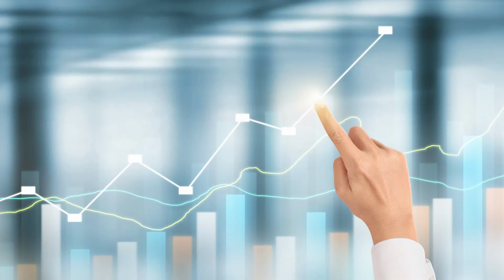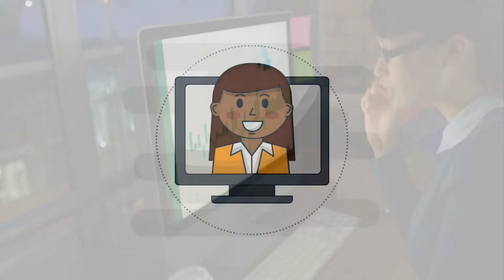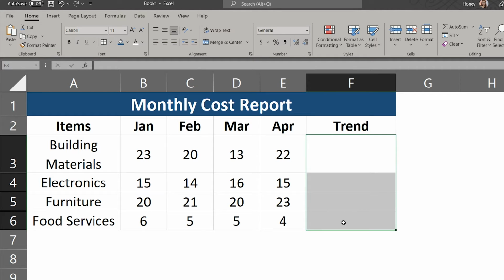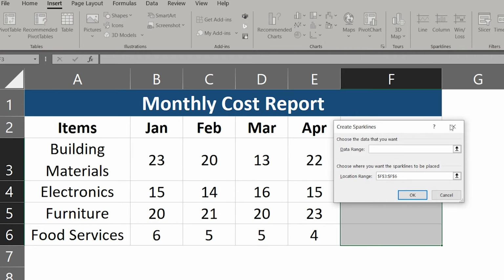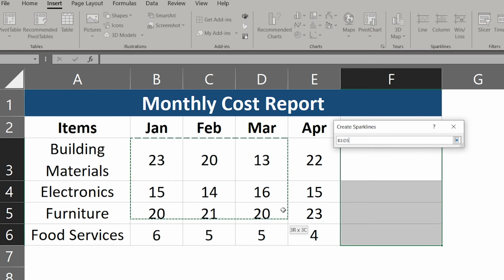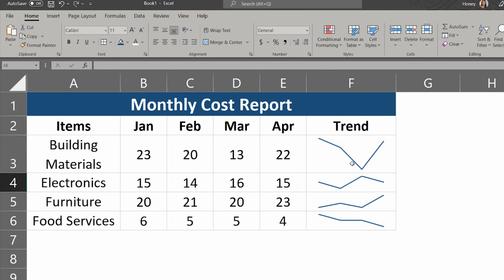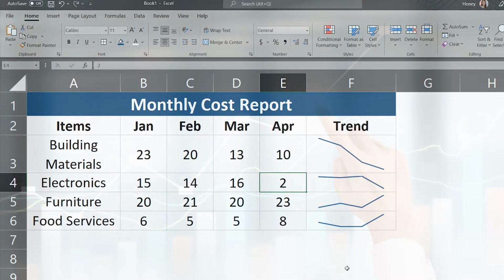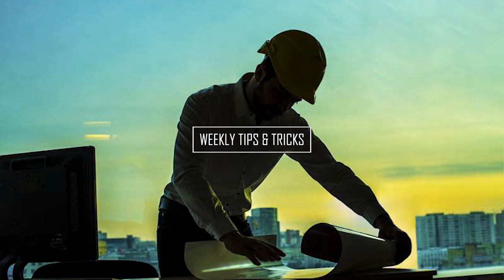Tips & Tricks: Using Sparklines in Excel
Having table data in your Excel could sometimes be bland or uninteresting to read or analyze. What if we could spice it up by showing graphs that fit in a cell?  It surely does make your reports more reader-friendly. Here's how.